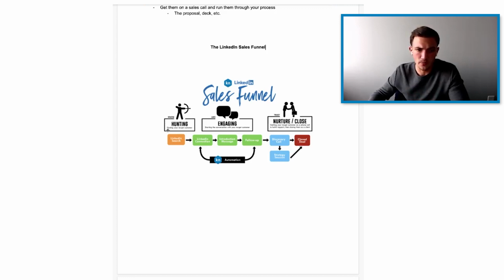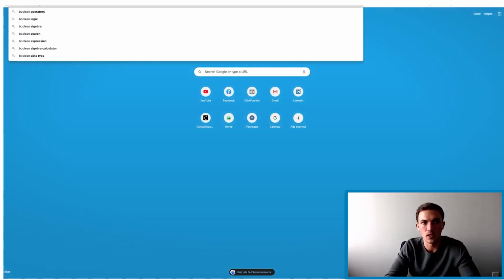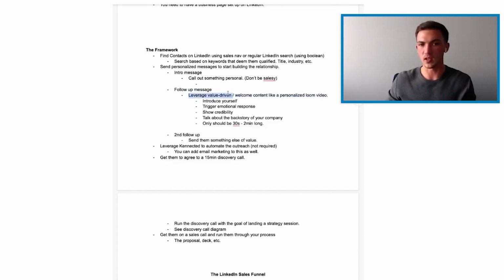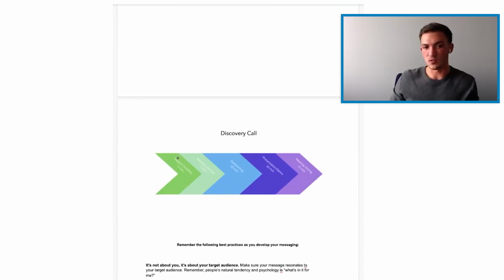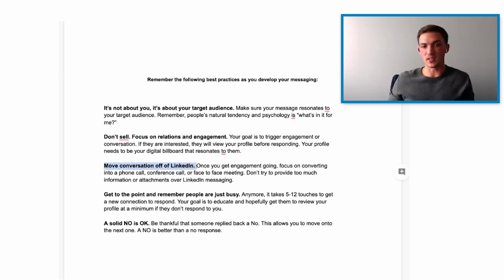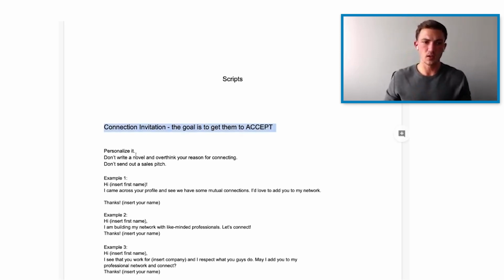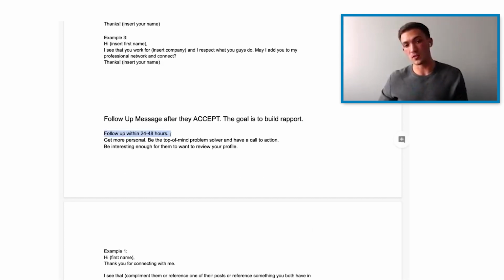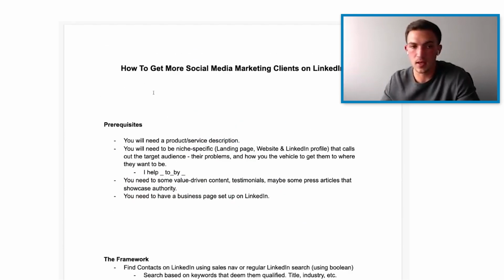How To Get More Social Media Marketing Clients on LinkedIn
Are you looking to generate more business for your marketing agency? LinkedIn is the #1 platform for B2B lead generation right now. I put together a detailed training video that will help you book qualified appointments every single month on LinkedIn!

LinkedIn Marketing Strategy
LinkedIn Lead Generation
SMMA LinkedIn Lead Generation
LinkedIn For Social Media Marketing